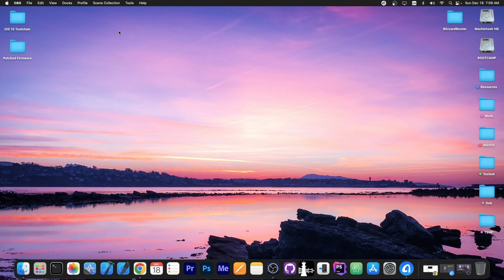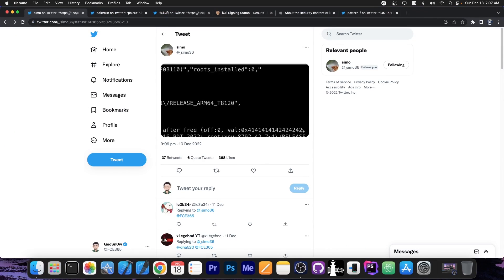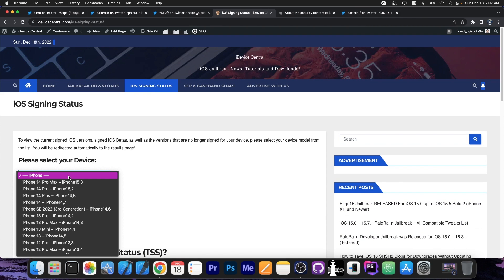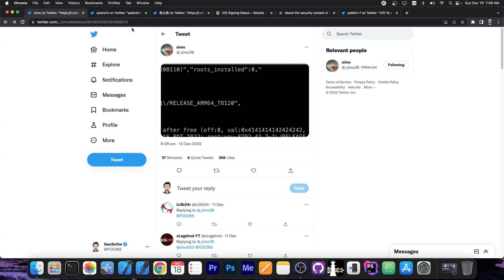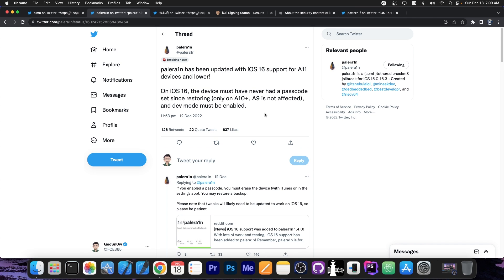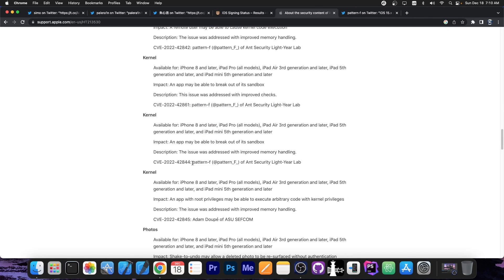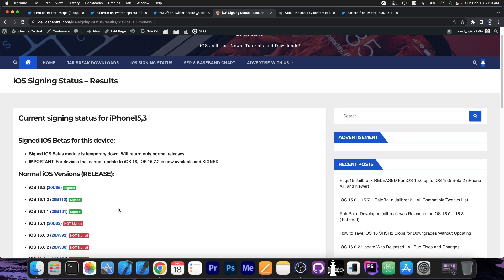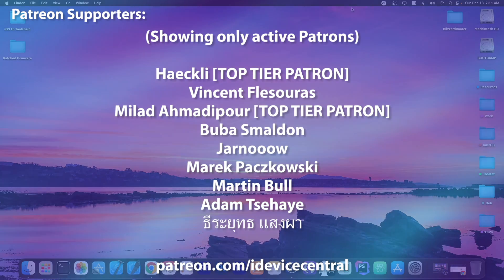iOS 16.0 - 16.1.2 JAILBREAK: New Kernel Vulns For NEWER Devices (A12+) ACHIEVED! Good For Jailbreak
In today's video, I have very good news for those of you who have a modern iOS device (A12+) running iOS 16.0 up to iOS 16.1.2 and are waiting for a jailbreak. With the release of iOS 16.2 patch log, multiple security researchers in the community have demoed their kernel vulnerabilities which could be used for jailbreak purposes. If you have an iPhone XS, XR, 11, iPhone 12, 13 or iPhone 14, this is for you.

For older devices, like iPhone X and iPhone 8, PaleRa1n Jailbreak already supports all iOS 16 versions up to iOS 16.3 Beta with tweaks, Procursus bootstrap as well as Sileo package manager. The iOS 15 is also supported. The jailbreak is essentially a replacement for the checkra1n jailbreak which seems no longer updated.

~ GeoSn0w